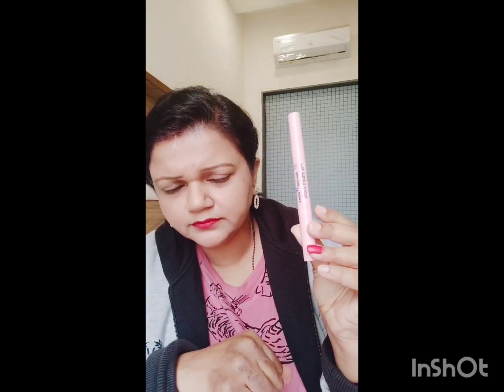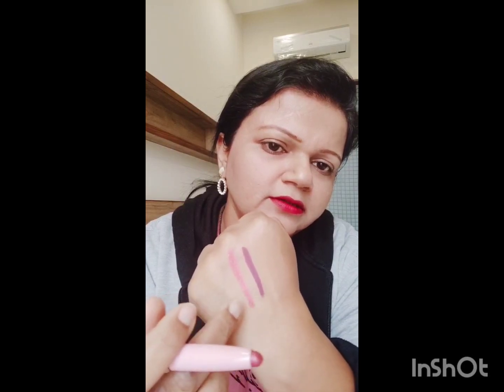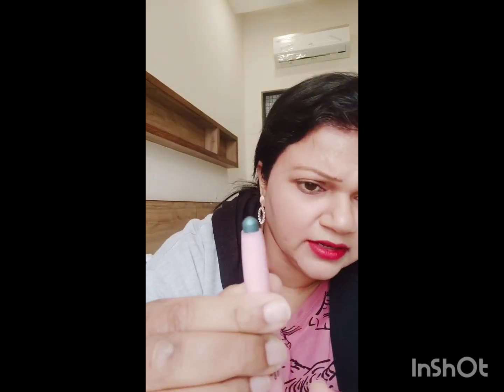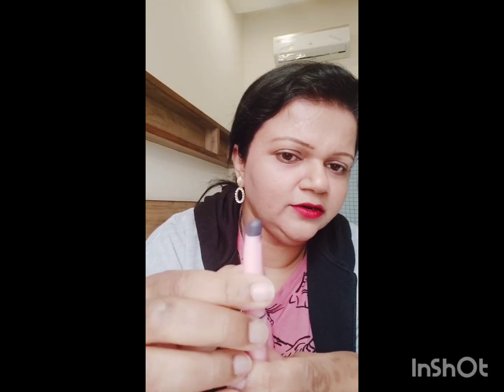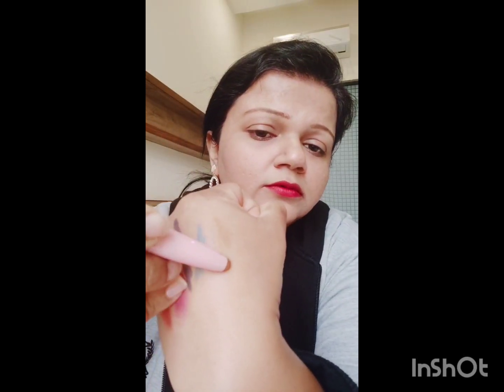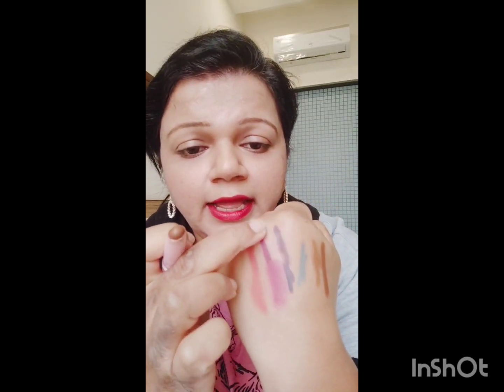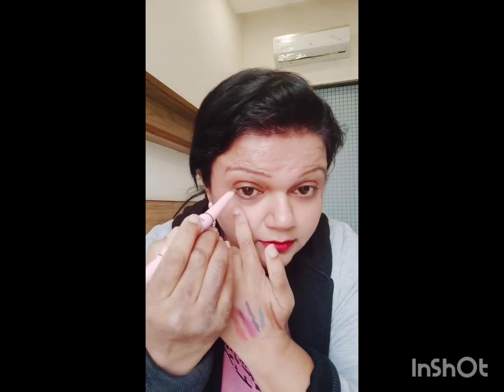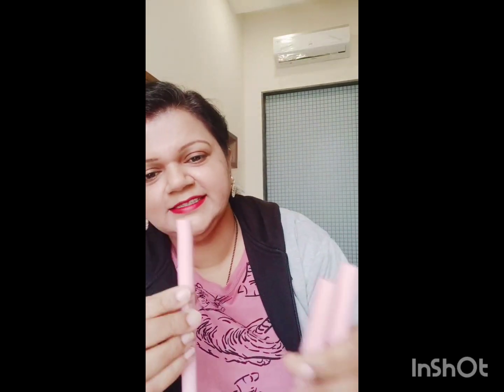eyeshadowstick blueheaven shimmerandshine purplle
Buying link :
Blue Heaven Swipe & Shimmer Long Lasting Non Transfer Eyeshadow Stick | Matte & Matallic Shades , Bronze Dust (3 g)

They work as they claim, they do no transfer once dry... all the shades are awesome.

So, what are you waiting for... Go and grab yours now.